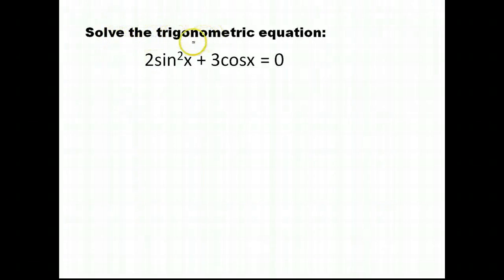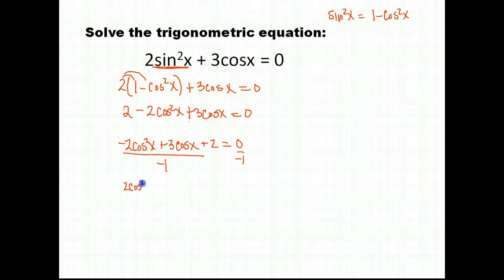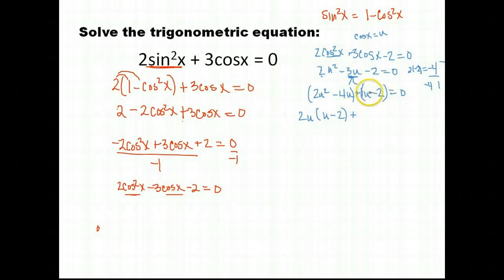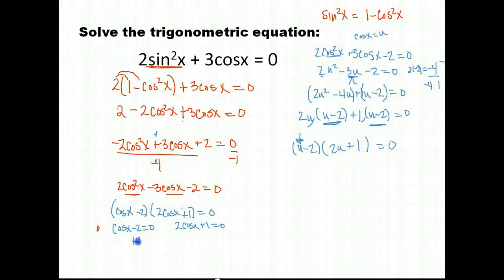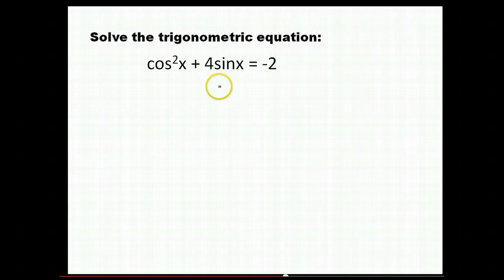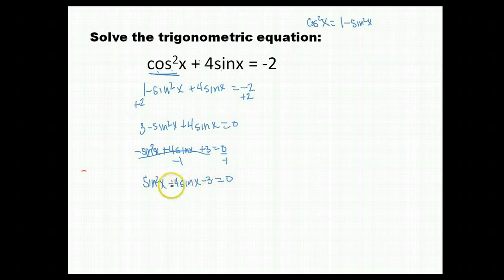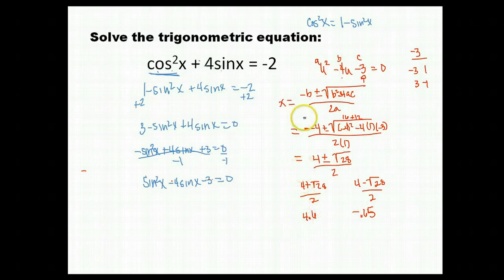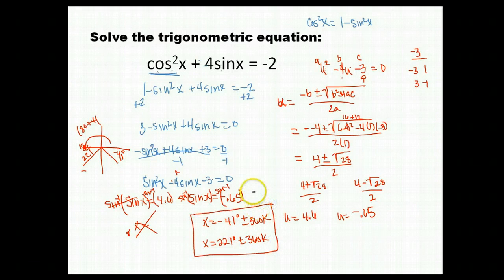Trig U5A6 - examples solve trig equations 2